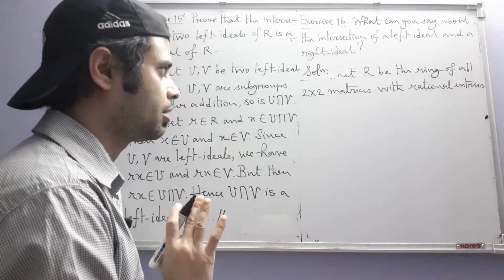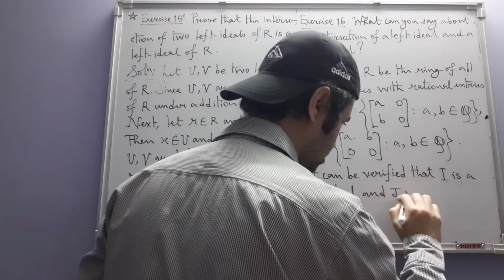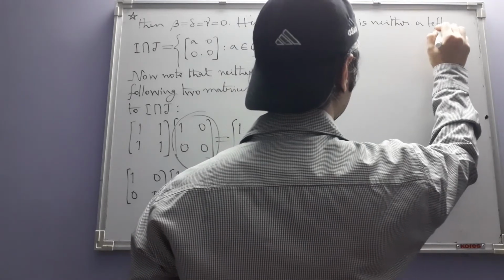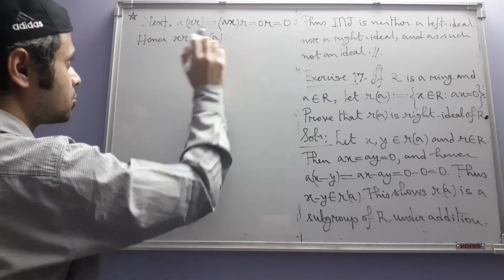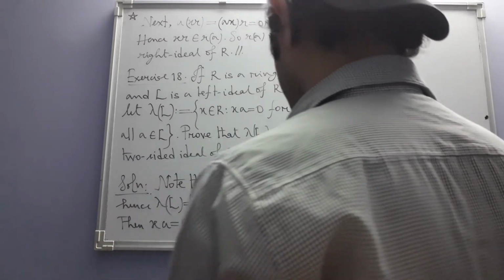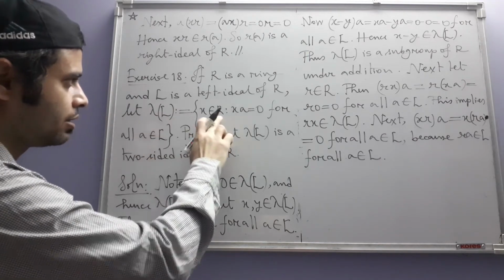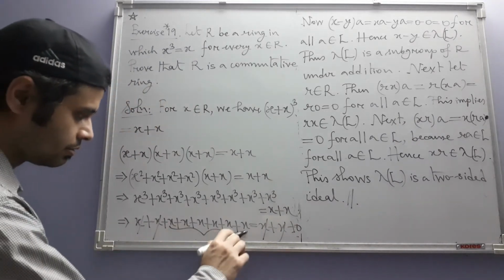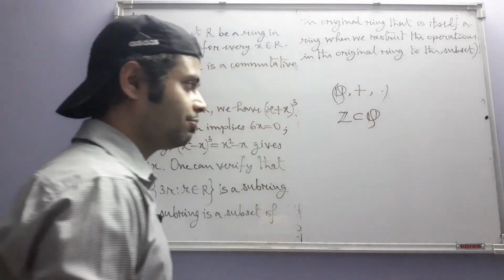Ring Theory (from Topics in Algebra by I. N. Herstein, 2nd Edition)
In this part we solve Exercise 16. We also discus Exercises 17, 18 and 19.